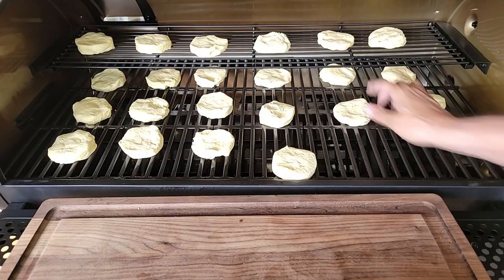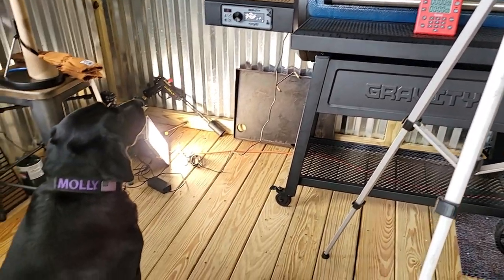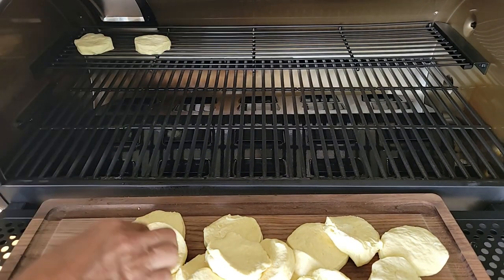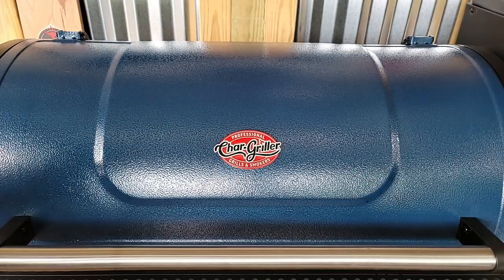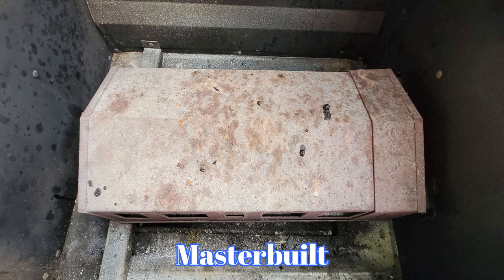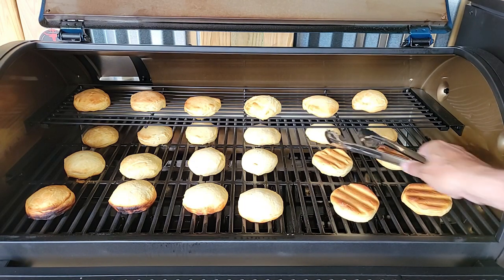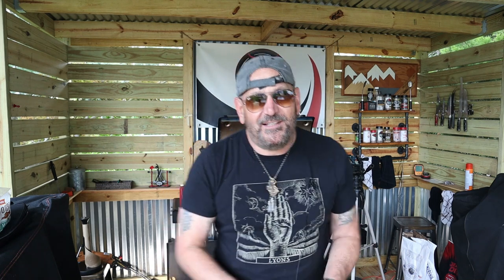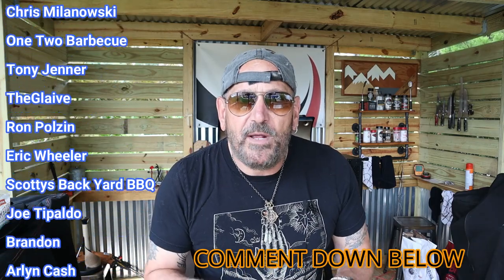Your Not Gonna Believe These Results | Char Griller gravity Fed 980 | BISCUIT TEST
Your not gonna believe these results I got on the Char Griller Gravity Fed 980. This is how you find your hot spots on the Char-Griller Gravity Fed 980 and every and any BBQ pit.

Follow along on the proper way to test your Char-Griller and find your hot spots.
Your not gonna believe these shocking results!

Ultra Cuisine 100% Stainless Steel Wire Cooling Rack
Winco APL-11 Aluminum Sizzling Platter, 11-Inch
Pink Butcher Paper Roll - 24 " x 175 '

Diamond Crystal Kosher Salt(2-pack)3Lbs
Amazon Brand - Happy Belly Granulated Garlic, 24 Ounces

Ingredients for the SPG:
1 1/4 Kosher Salt
2 Coarse Ground Black Pepper
1 1/4 Granulated Garlic

45 Pine Needle St
Howell, NJ
07731